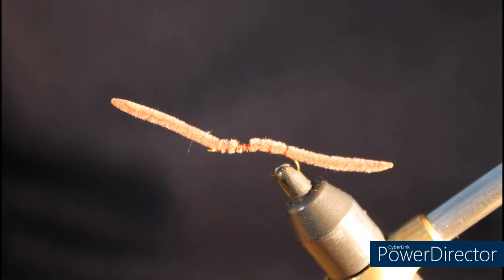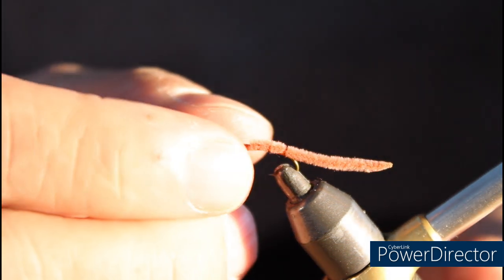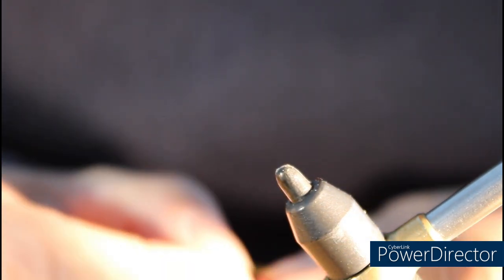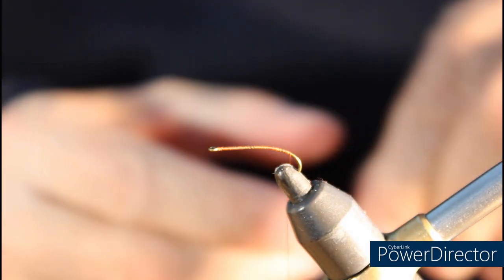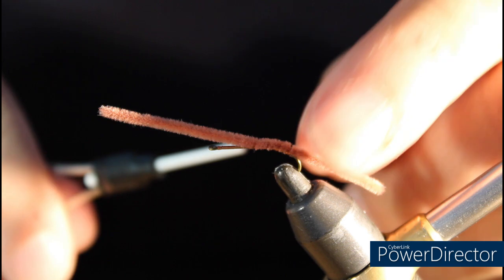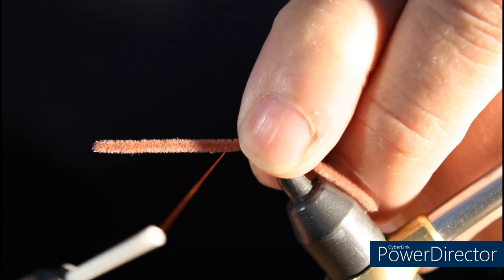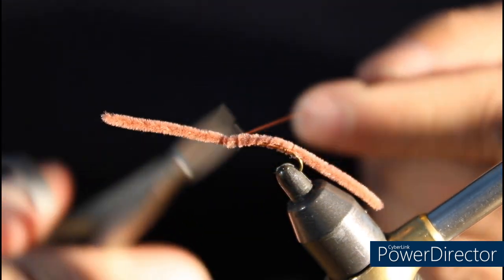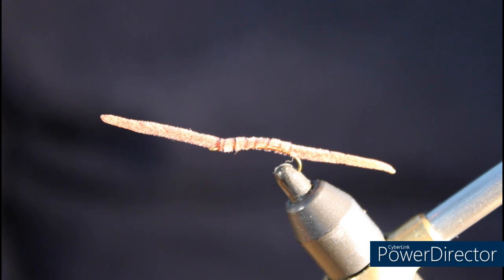San Juan Worm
I like to fish this in muddy water with a bunch of weight.  You can tie this in so many different colors, so have fun with the pattern and your imagination.